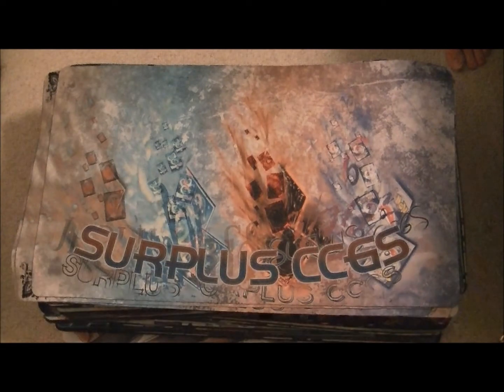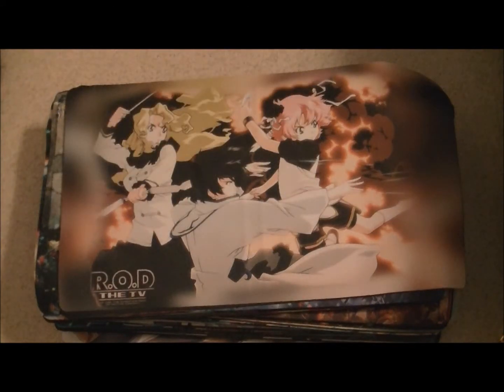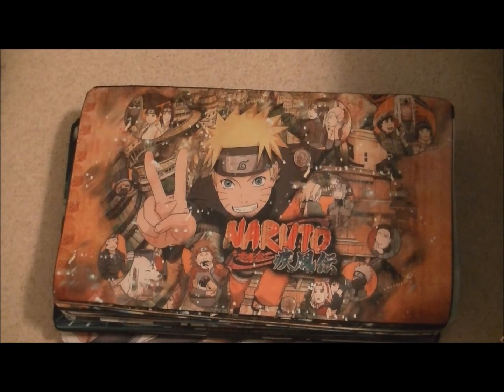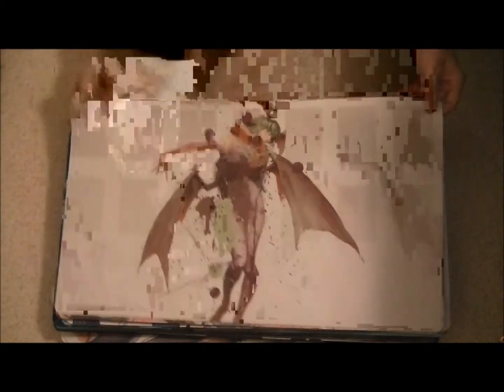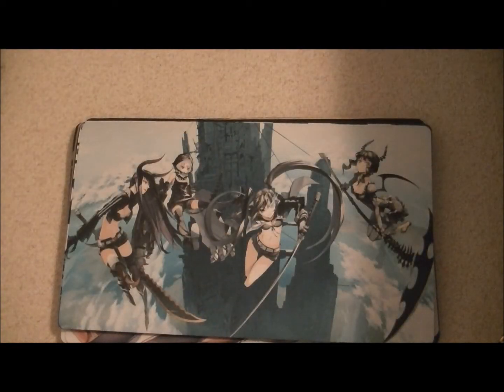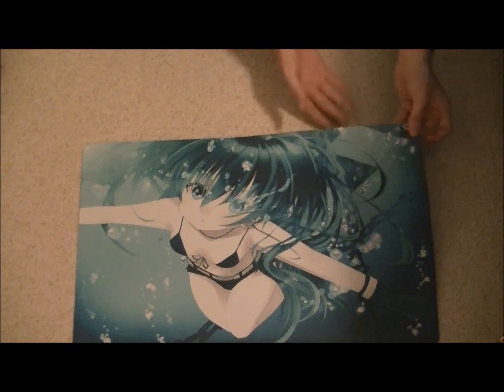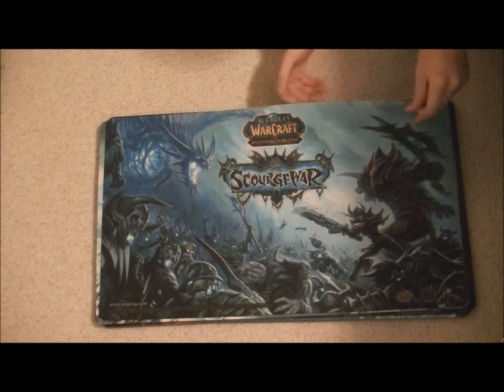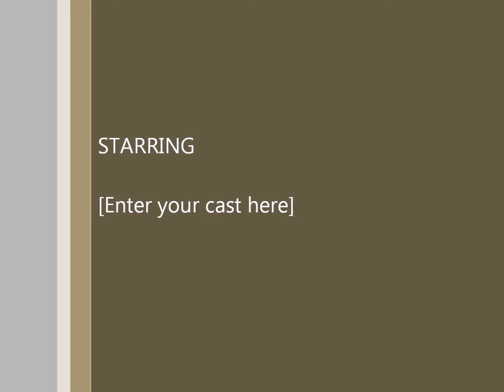Custom Yugioh Playmats Update ALL INVENTORY Trading and Selling.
The Best in Custom Playmats.  All inventory in this video.

(Like this Video to be the first to enter upcoming contests, and share.)

Wants:
Cash
Yugioh
Pokemon
Magic
DBZ - Score

Playmat tube with every purchase.  Worldwide Shipping!

Playmats are very limited.  What you see in the video is what we have.  First Come First Serve.